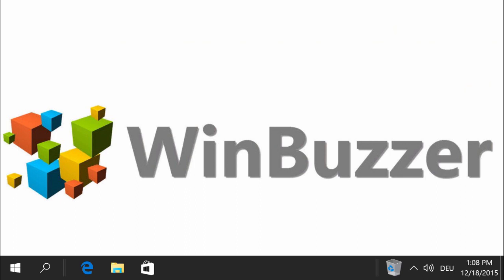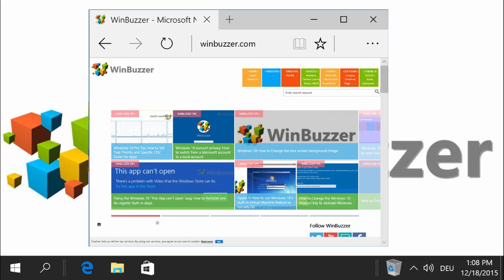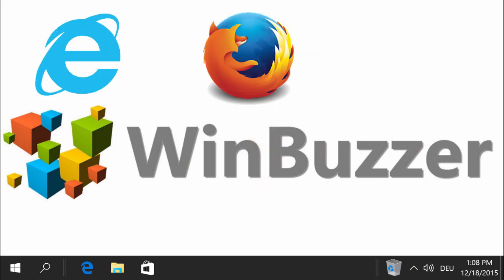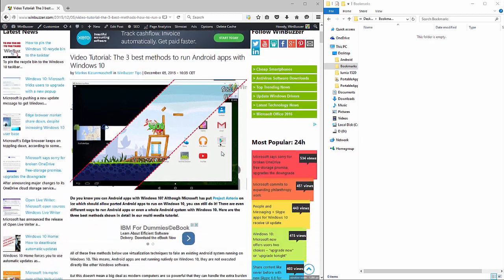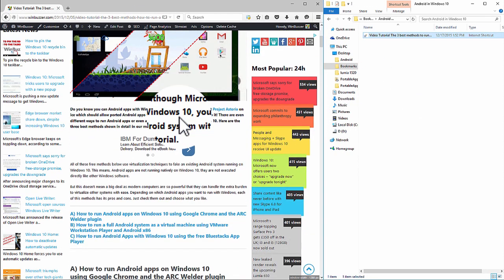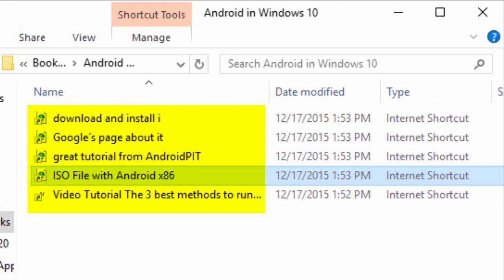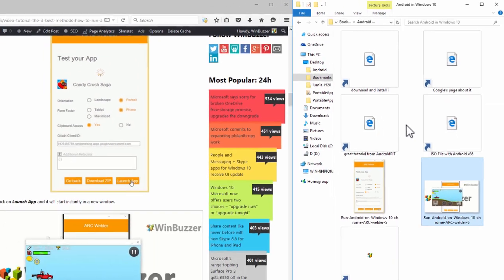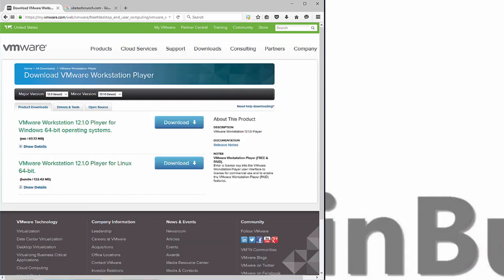Why Windows File Explorer is the best bookmark manager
Why and how to save bookmarks with Windows

Many people don´t really take benefit of the great bookmark managers of modern web browsers and just accumulate links by clicking the star button.

This creates chaos people!

But you know what? I´m also not using those bookmark managers as for my taste, Windows itself does a much better job.

In this video I show you the benefits of using Windows Explorer as a bookmark manager.

The biggest advantages are:

- Saving bookmarks with Windows Explorer makes you browser-independent.
- Bookmarks can be created quickly using drag&drop
- Windows can store bookmarks together with other files in topic related folders
- when you save your bookmarks on OneDrive, Dropbox, Google Drive or similar, you can always access them - even from other PCs.

I usually manage topics, not just bookmarks in separate folders where I also store documents, images and related downloads that I might need later.